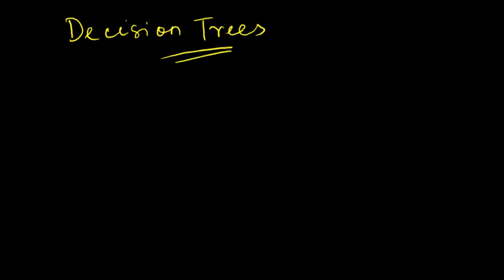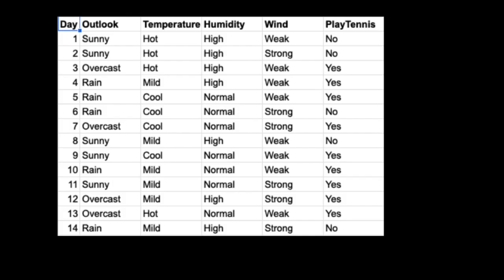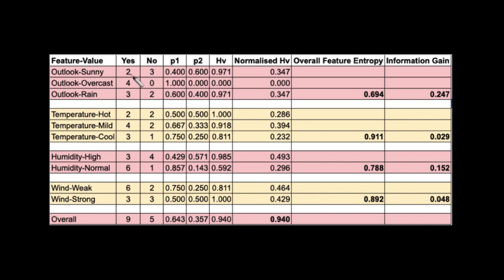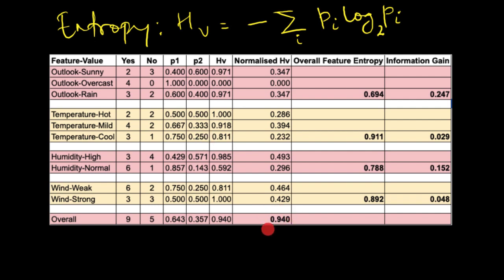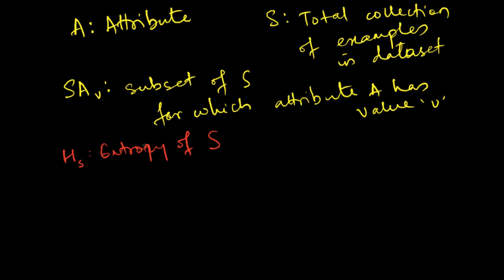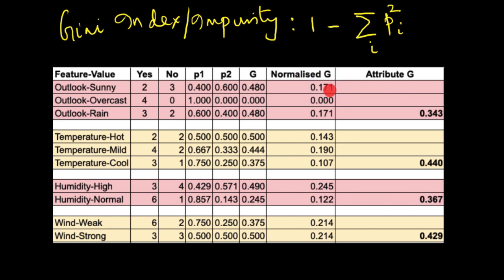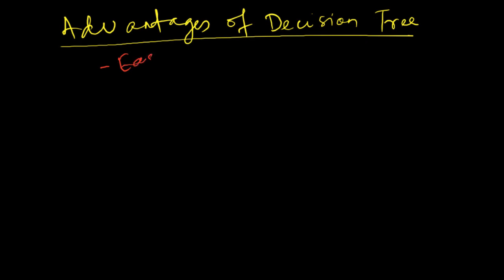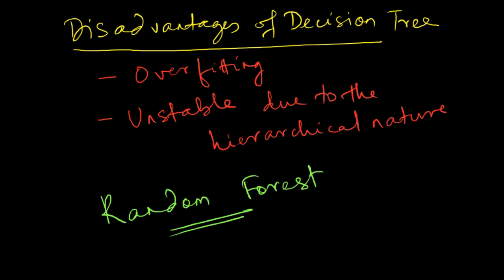Decision Trees for Supervised Learning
P vs NP vs NP-Hard vs NP-Complete (defined for decision problems, i.e. whose answer is yes/no):

(Read the below with some patience)

If I give you a problem to solve, solving it could be easy or difficult. But if I ask you to check whether a particular solution is valid or not, thats generally easy (although not always). This forms the basis of P vs NP.

So, P is the set of all decision problems which can be "solved" in polynomial time by a computer algorithm (which is also a deterministic Turing machine). For example, is a given number prime or not?

NP is the set of all decision problems which can be "verified" in polynomial time by a computer algorithm (which is also a deterministic Turing machine). The most famous example is the decision version of the Travelling Salesman Problem. Given an input matrix of distances between "n" cities connected by roads, the decision problem is to determine if there is a route visiting all cities with total distance less than "k".

Note the important difference above (solved/verified)!

NP-complete is the subset of problems in NP to which all other problems in NP can be reduced to (or converted to) in polynomial time by a deterministic Turing machine. In other words, if you find a polynomial time algorithm for any NP-complete problem, you will be able to solve all other problems in NP in polynomial time! So obviously, these NP-complete problems are some of the hardest among the class of NP problems!!

The Decision Tree problem is NP-complete. Hence, the ID3 or other algorithms used to solve it are greedy heuristic algorithms that only approximate the globally optimum solution through locally optimal decisions.

Interestingly, there are some problems to which all other problems in NP can be reduced to in polynomial time by a deterministic Turing machine, but they themselves are not in NP due to various reasons (eg. undecidability, i.e. impossibility of a solution)! A union of this set of problems with NP-complete problems is said to be NP-hard.

In other words, NP-complete is the intersection of NP and NP-hard.

And the biggest open question in the domain of complexity theory, is whether P=NP.